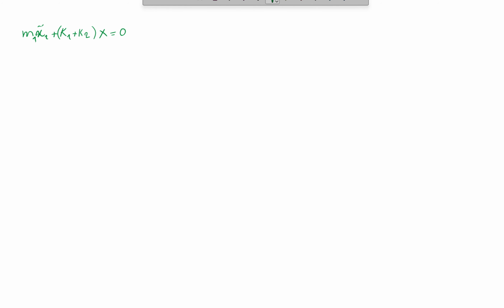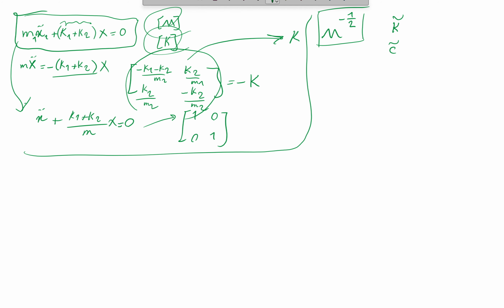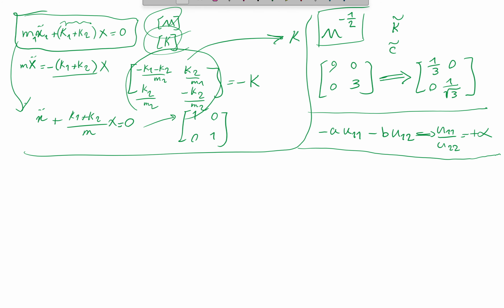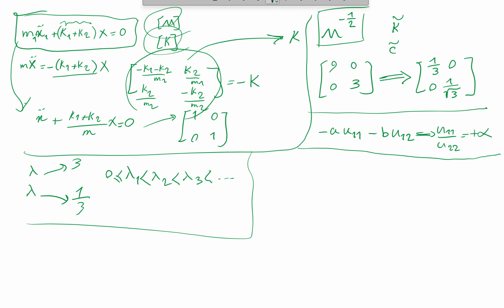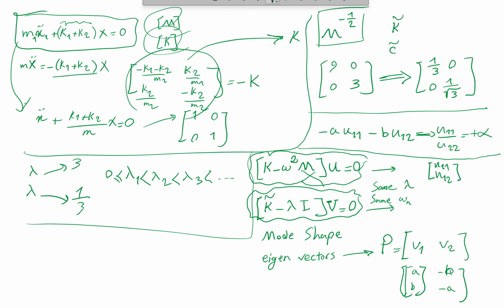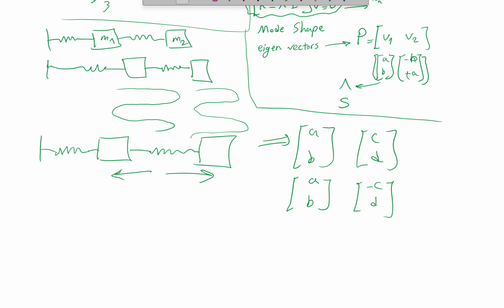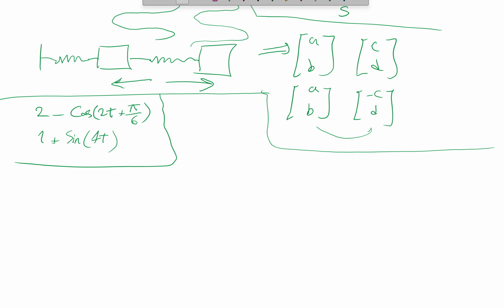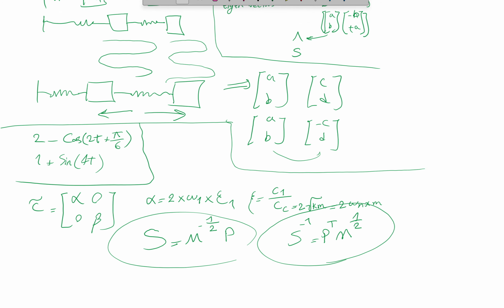Frequent mistakes and some tips